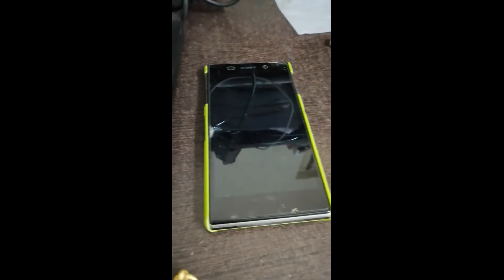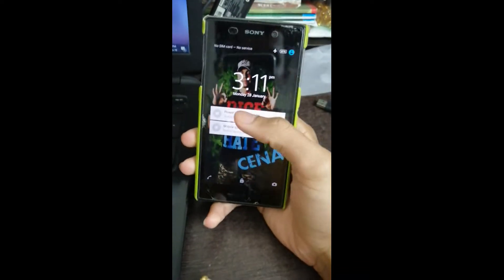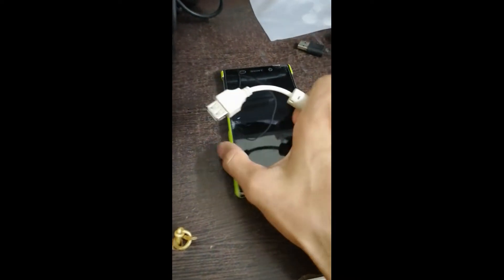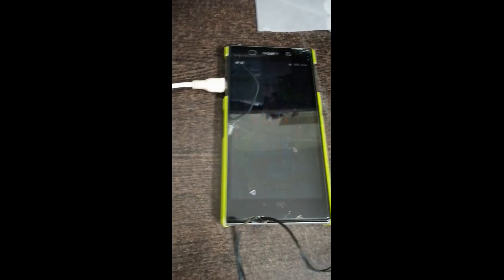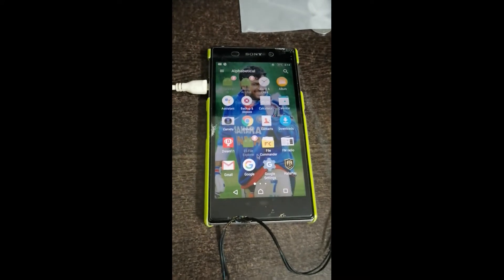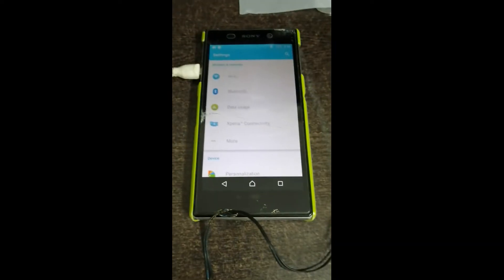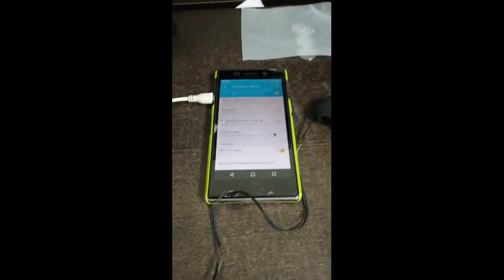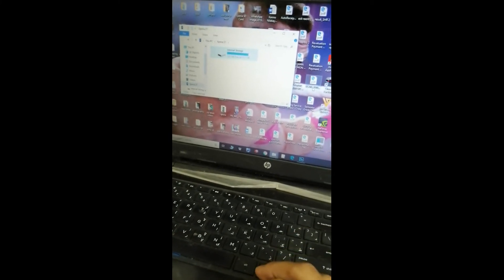How to access data from Broken Locked Android Mobile without USB Debugging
In this video, I will show you how to access a broken mobile which is locked and without the help of USB Debugging. We require a USB mouse and an OTG Cable. Later we also use Vysor app to virtually control the mobile through PC which though is not necessary for transferring files from the broken mobile.

My new video on MS Dhoni is out here.. In a rise above version. Do check it out...